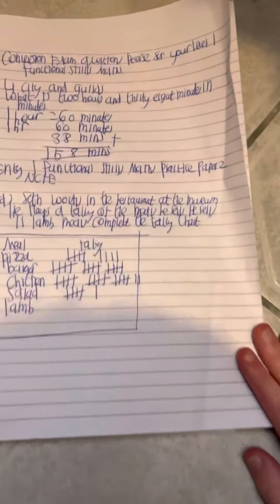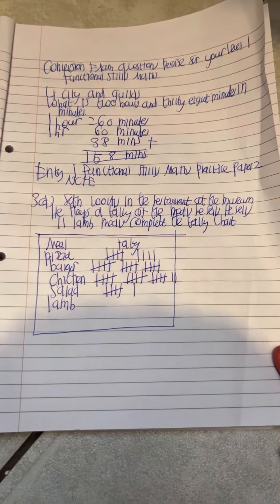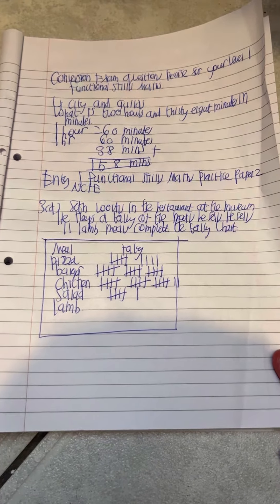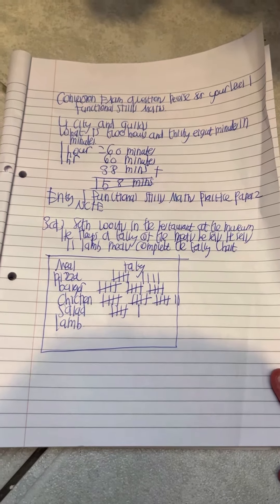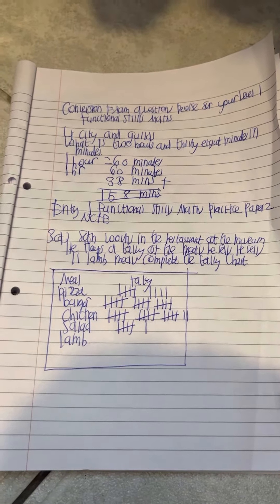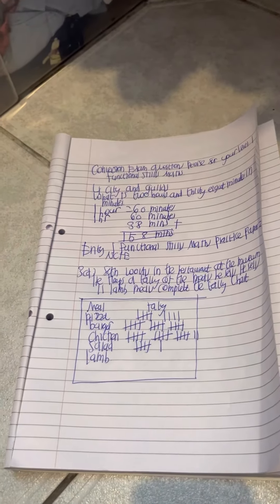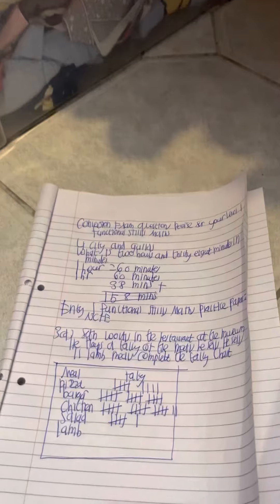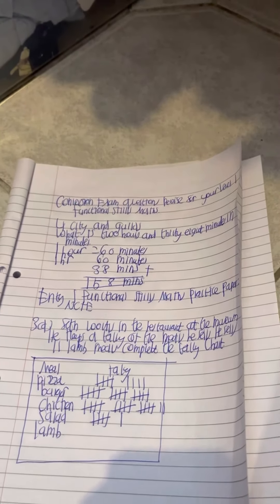Conversion Exam Questions Revise For Your Level 1 Functional Skills Maths Exam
1 hour=60 mins